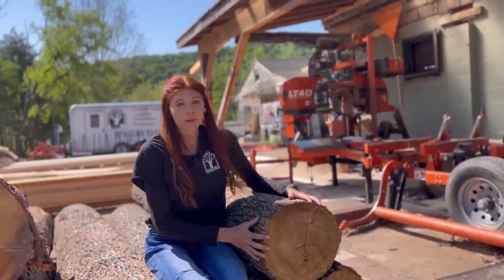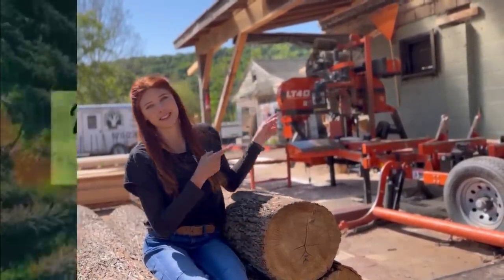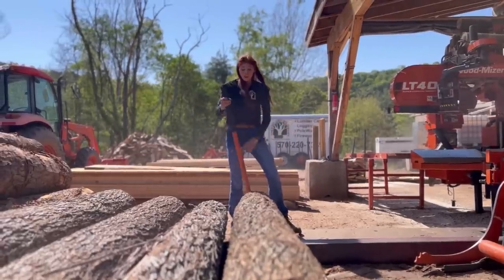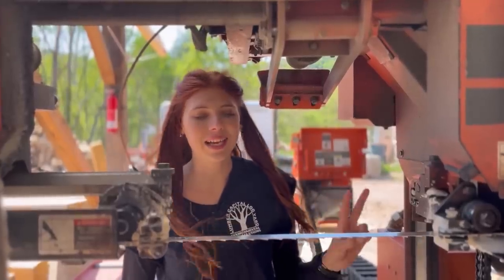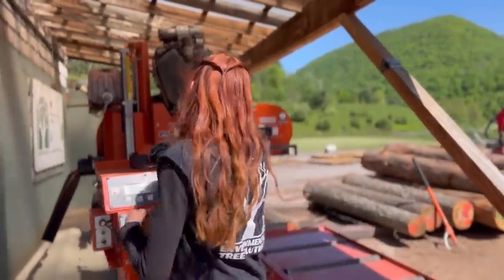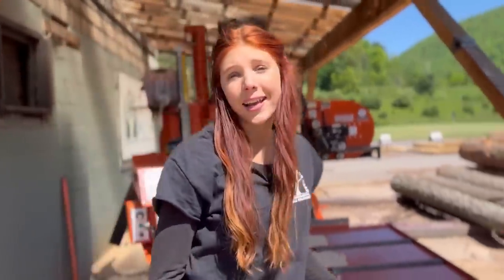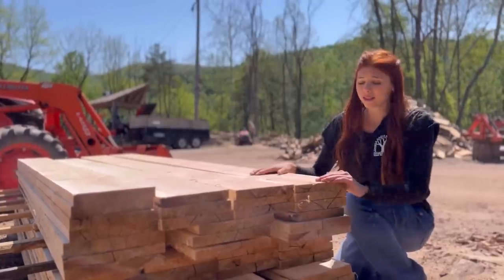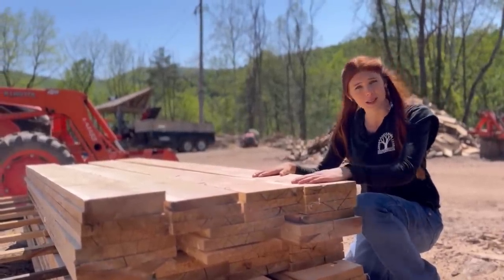Hickory VS Carbide Blade